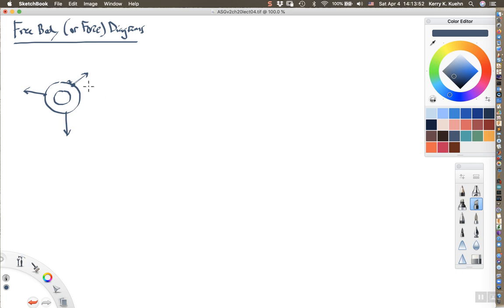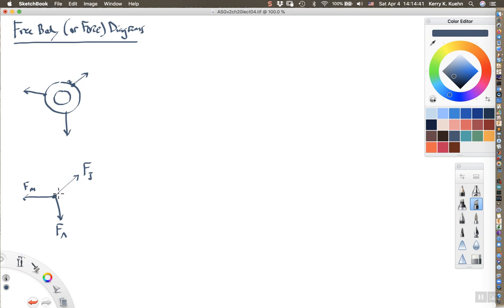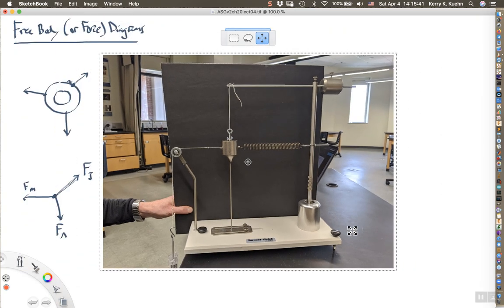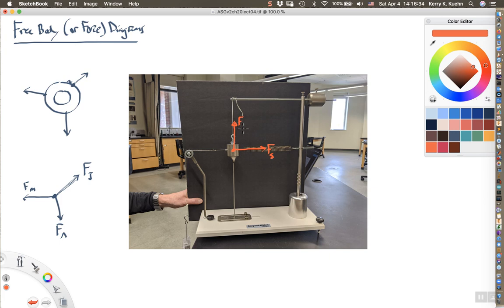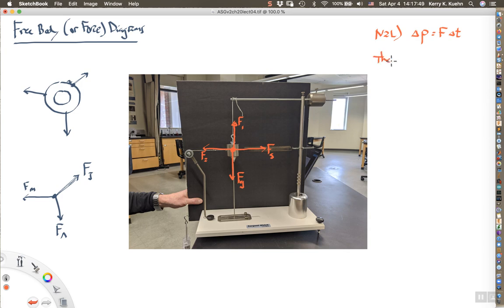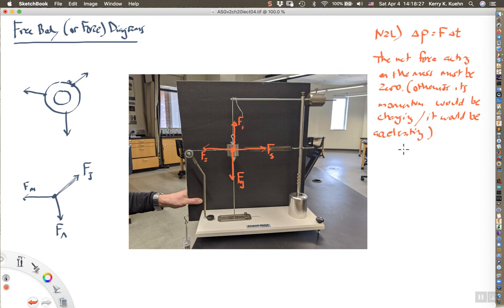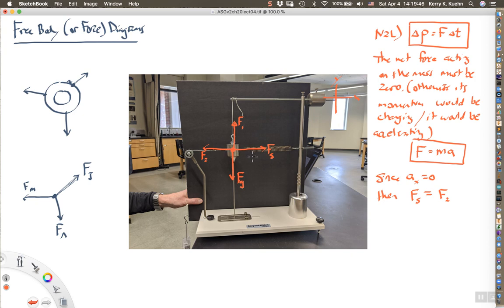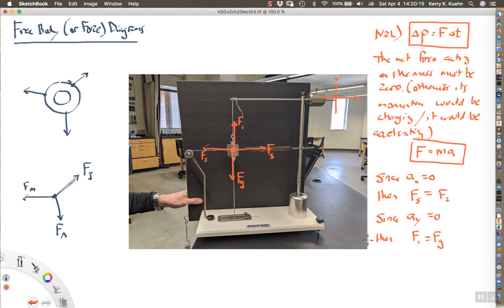Force and rotation lab lect06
Herein, I explain how to draw a free body (force) diagram for our hanging mass.